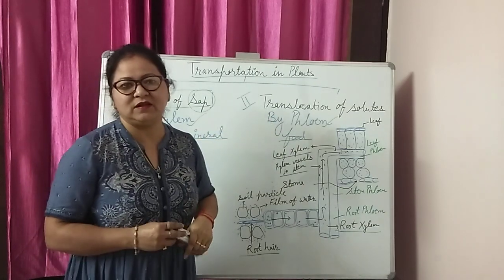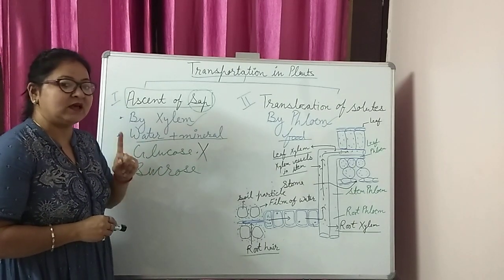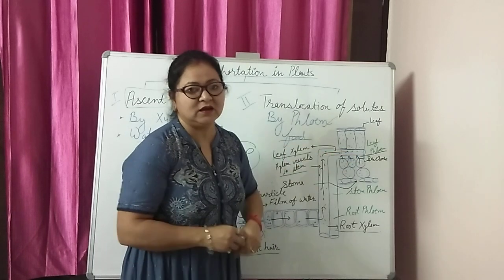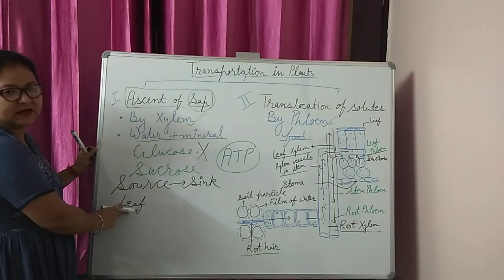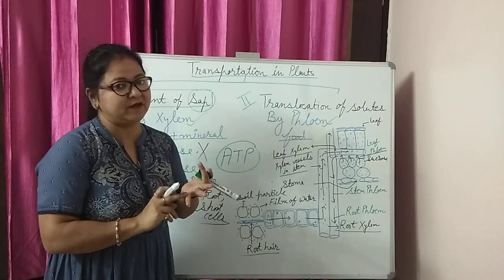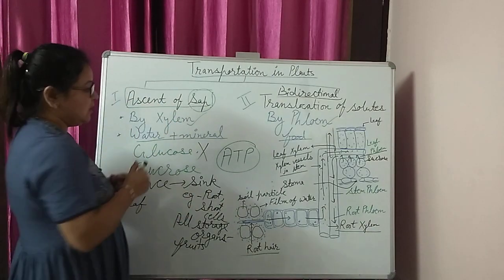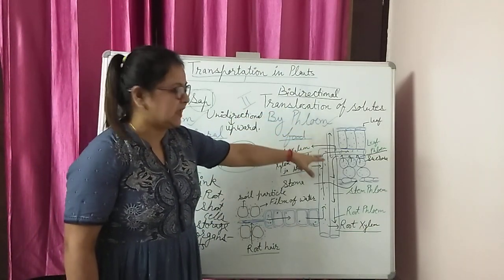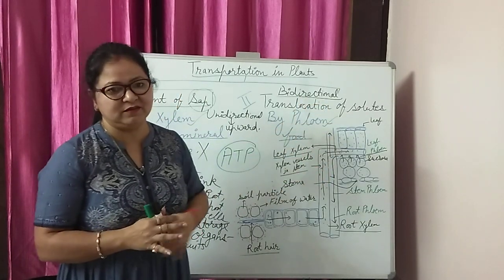Transportation in Plants : Translocation of solutes